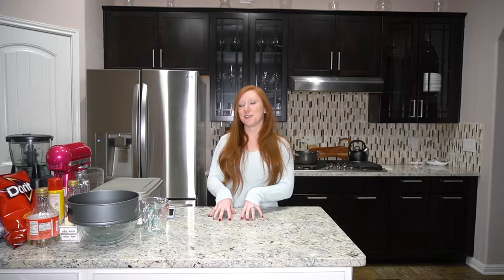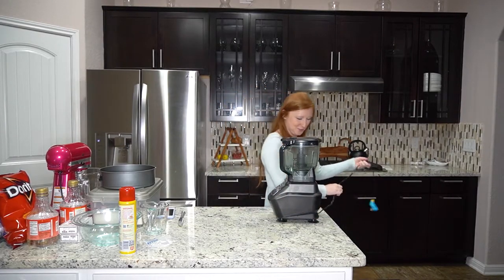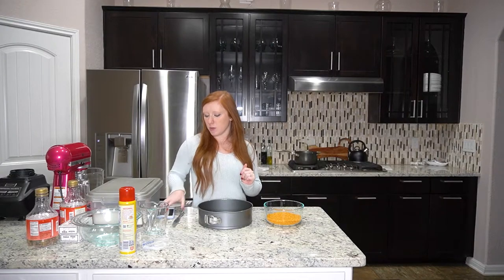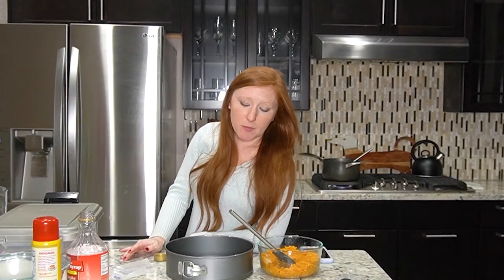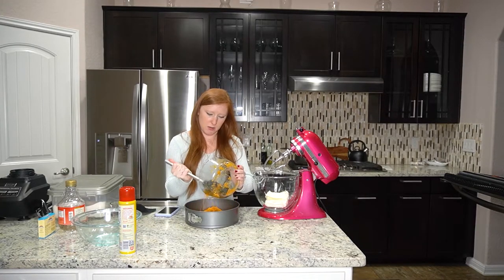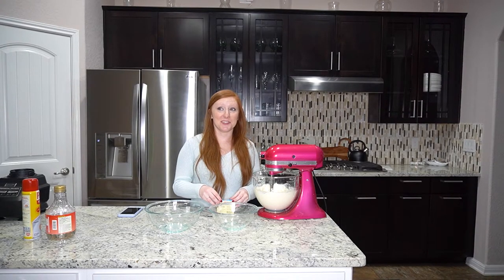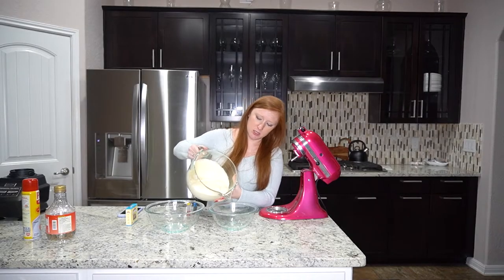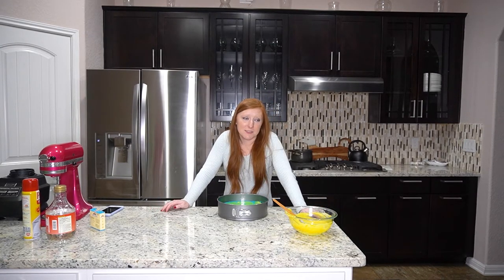A Valentine's Day Surprise for Dane!!!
I tried making Dane, my fiance, a Valentine's Day surprise... I thought a Mountain Dew Cheesecake would be the best way to surprise him, and it did. Just not in the way that I anticipated.